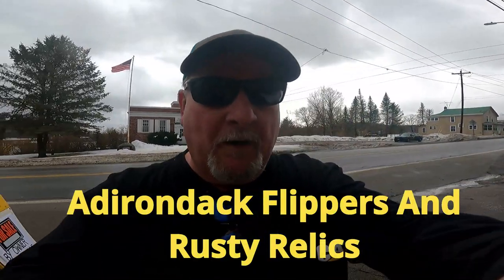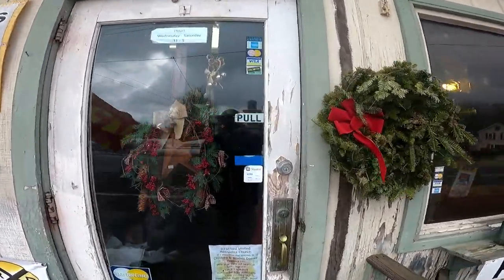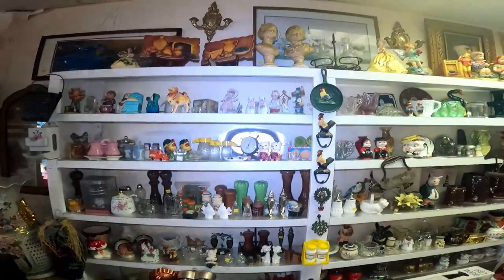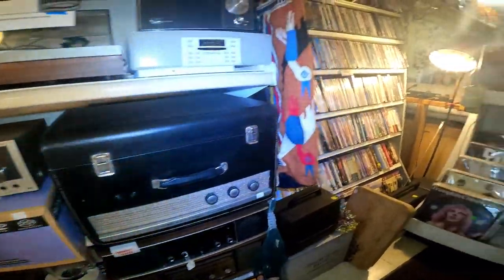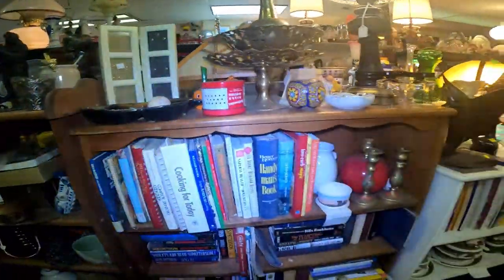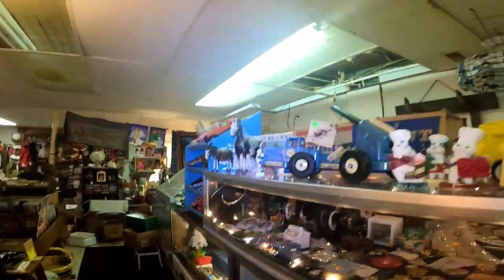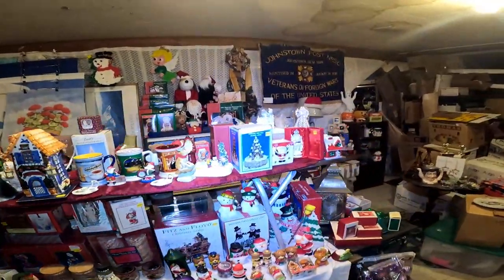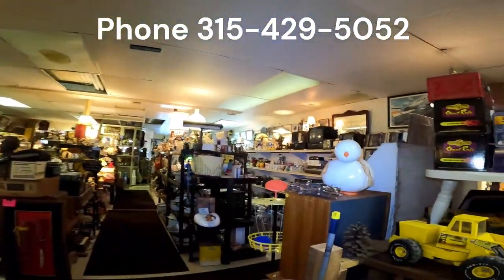Putting in work at our Brick & Mortar Store.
another facet of our selling platforms.